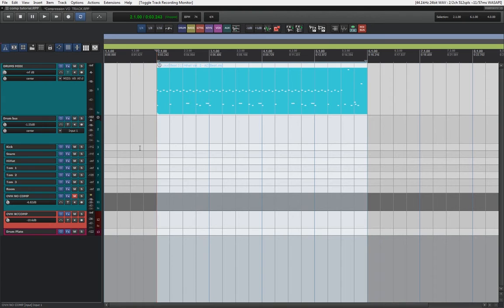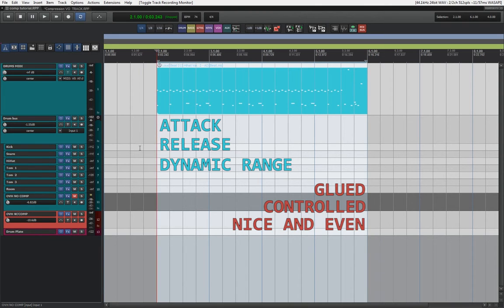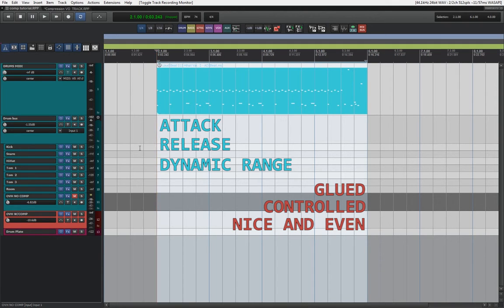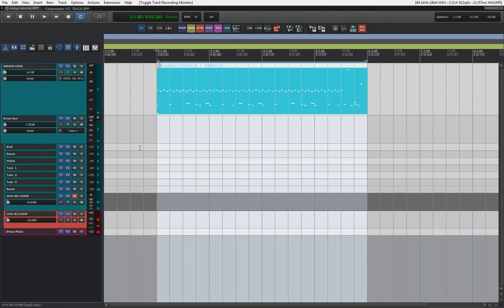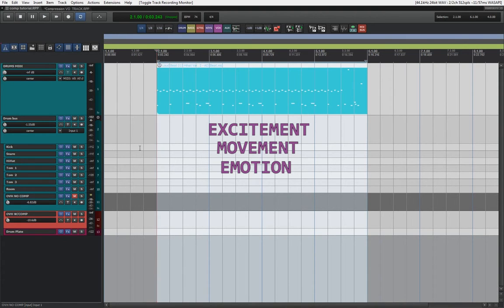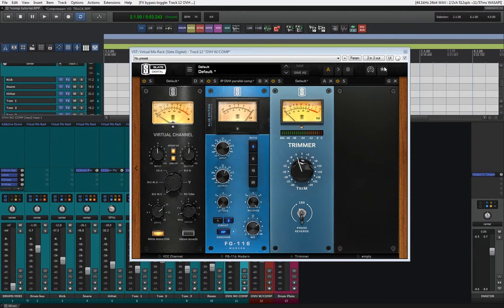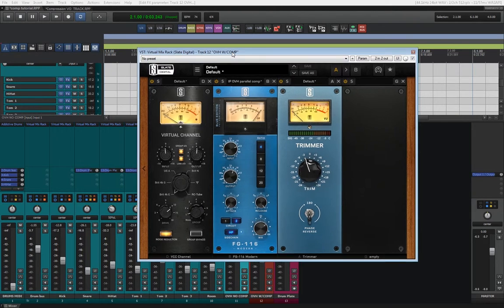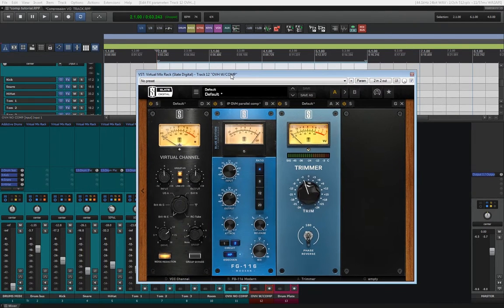Mixing Tip | Compressing Drum Overheads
Mixing Tip | Compressing Drum Overheads | Triplet Noir Studios

In this video I want to show you how to compress drum overheads to get more excitement out of your drum mix! Also, we're gonna try and put compression on a reverb send of those drums and see how much more can we get we just a single compressor. The technique can work for a lot of things, try it on drum rooms too!

Hi, my name is Ivan Pesut and I'm the founder of Triplet Noir Studios. I am dedicated to making great music, exciting mixes and creative sound design. Hope you like my channel!